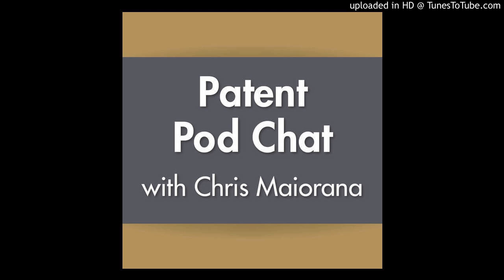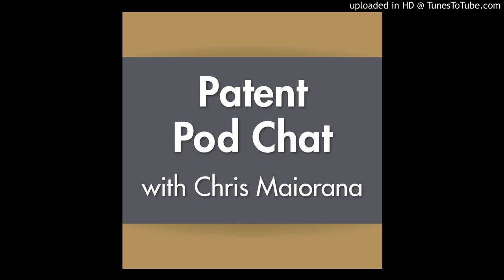018 - What is an Official Filing Receipt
Patent Attorney Chris Maiorana walks us though all the ins and outs of an official filing receipt. How long does it take the Patent Office to respond with an office action? What happens if they lose the file? What kind of quality checks does Maiorana PC employ and what are the costs for going the extra mile? His website is MaioranaPC.com